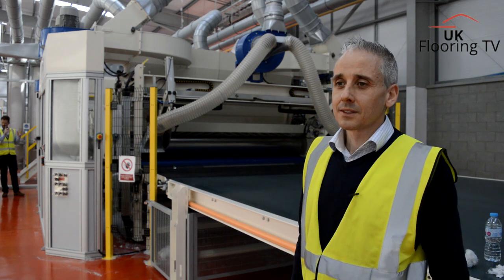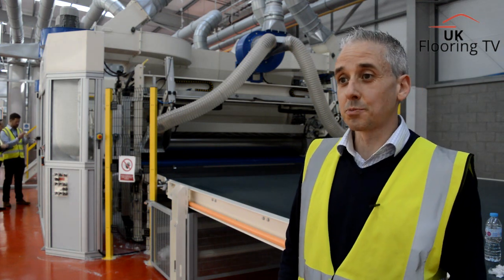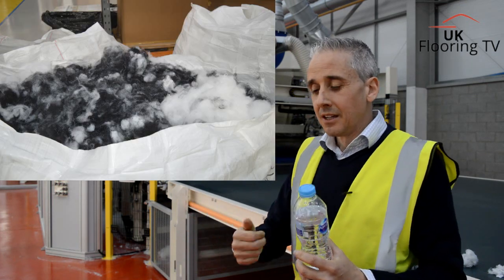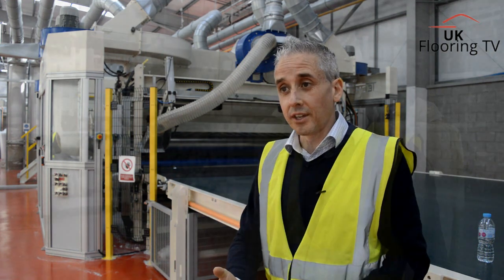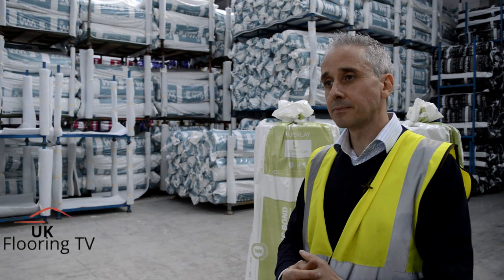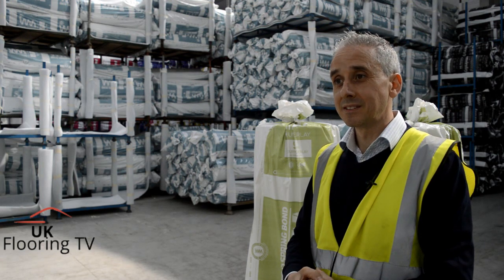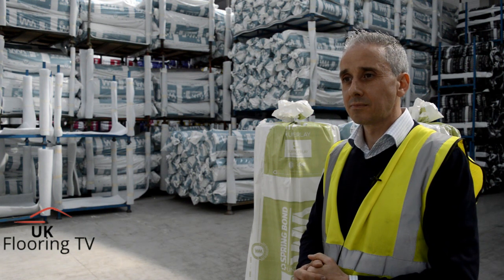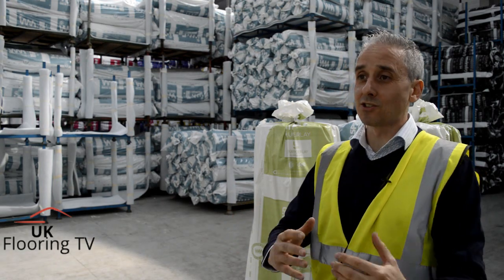Michael Walsh from Texfelt talks about springbond recycled underlay.